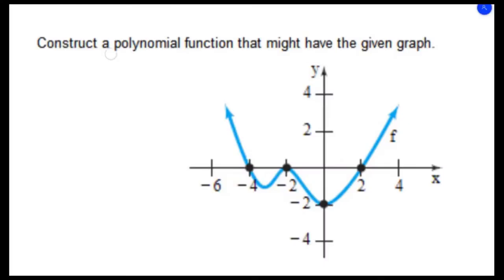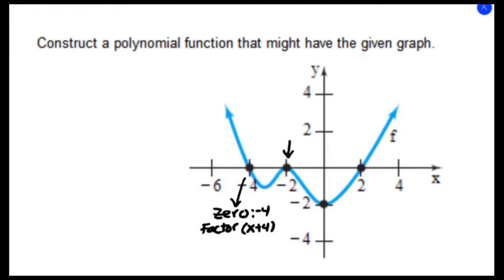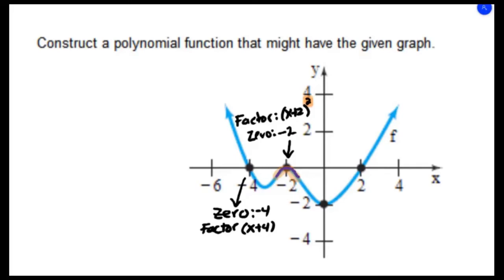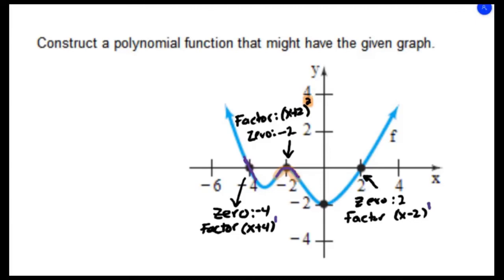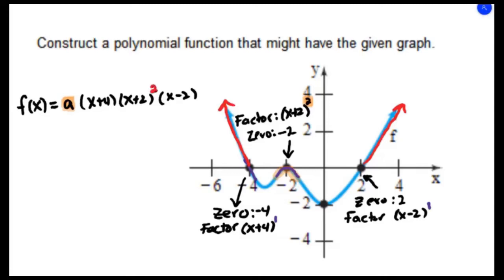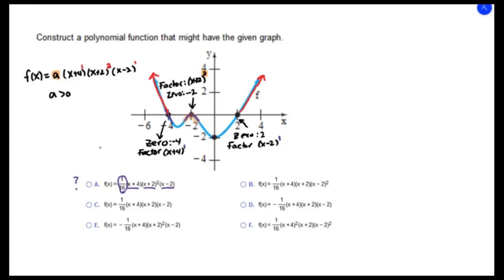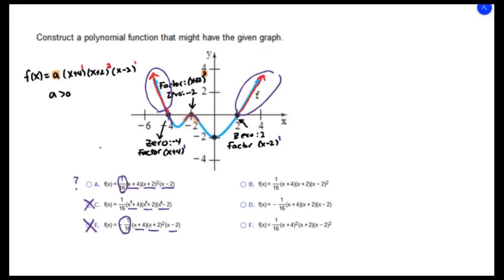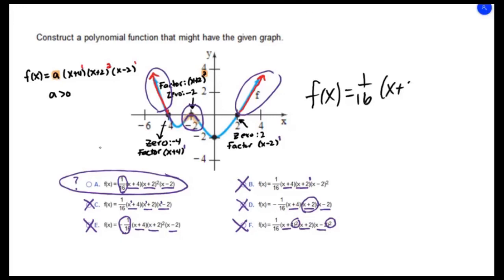Construct a Polynomial Function From the Graph